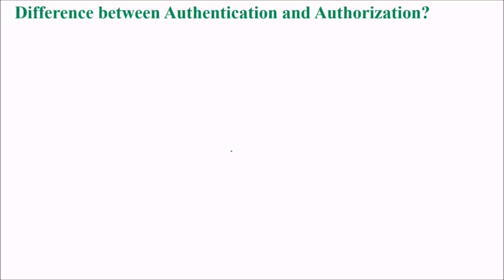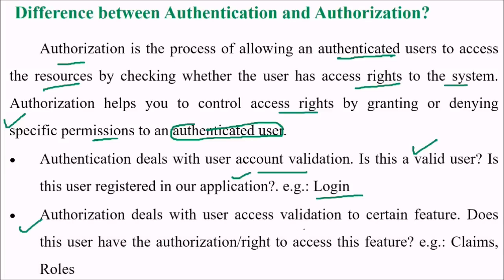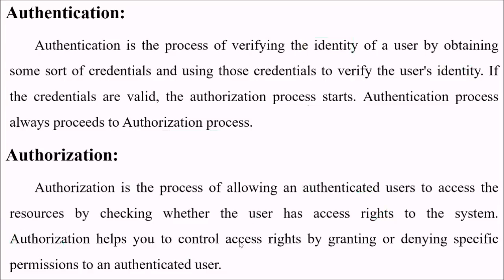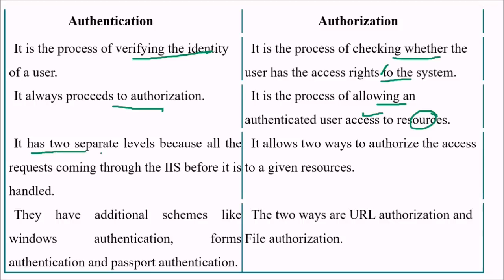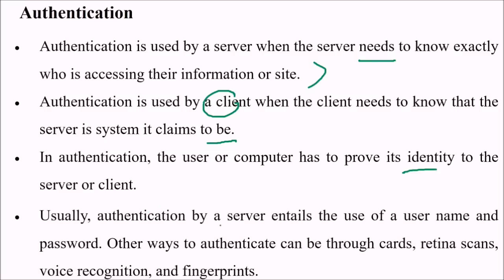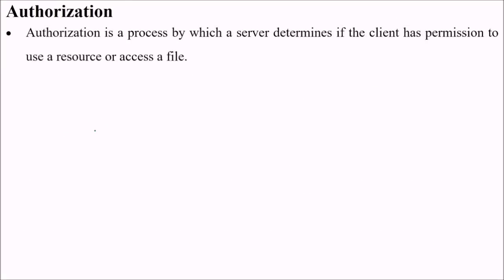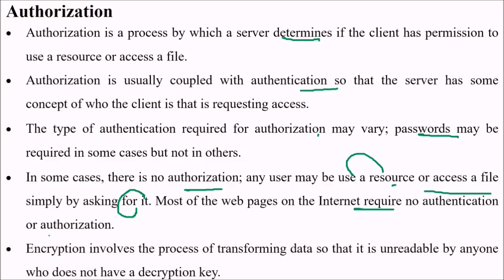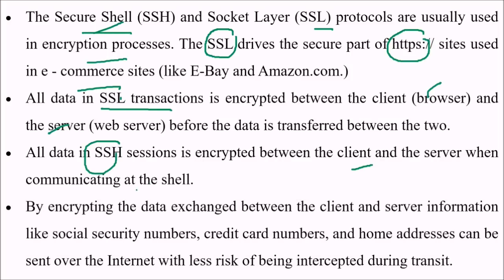Difference between Authentication and Authorization | authentication vs authorization